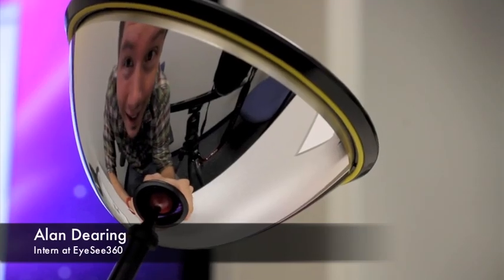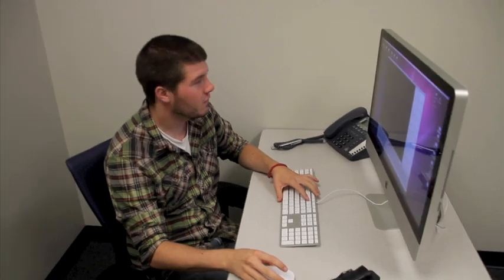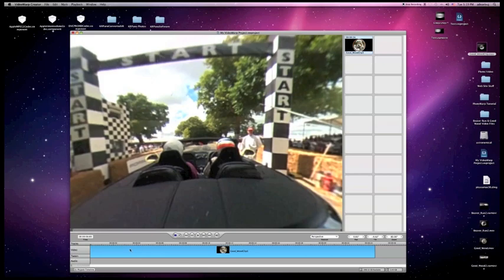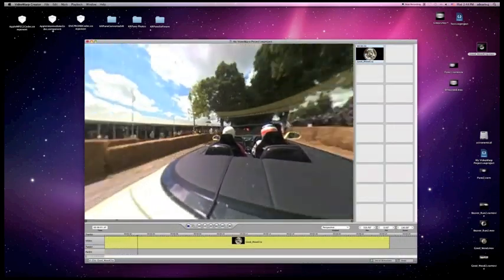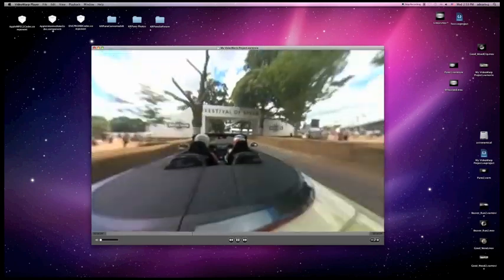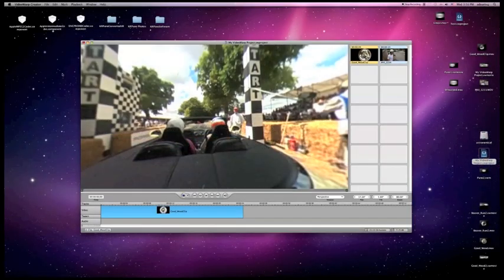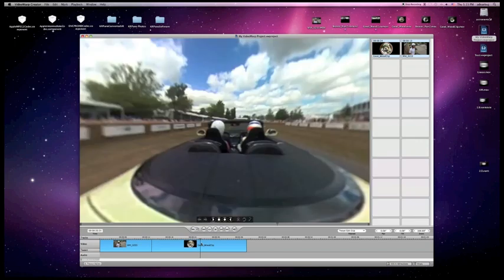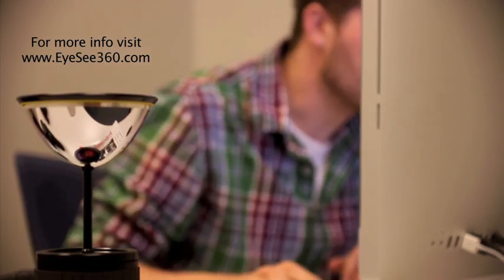How to make 360 Panoramic videos with the GoPano optic : Part 2 Videowarp Director Basic Tutorial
See videos like never before, get immersed in the scene, experience a complete 360 video!!. We make technology for 360 videos and images.